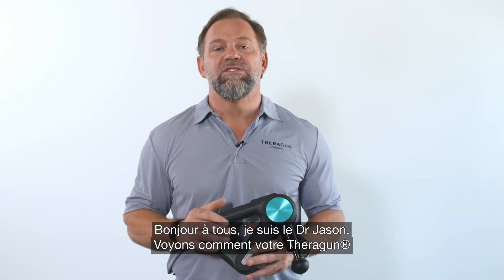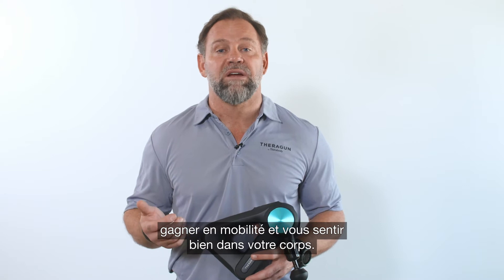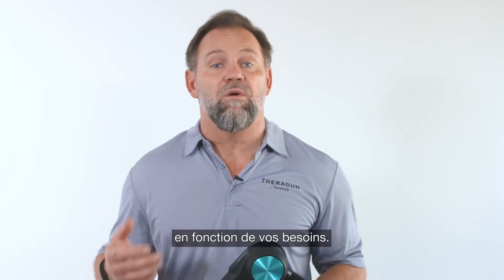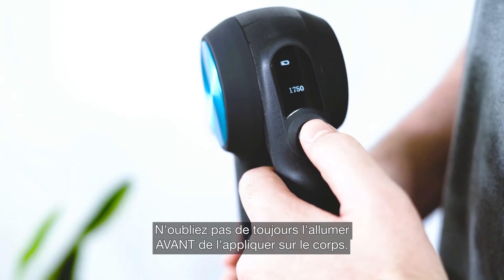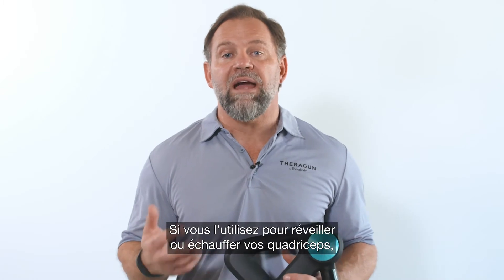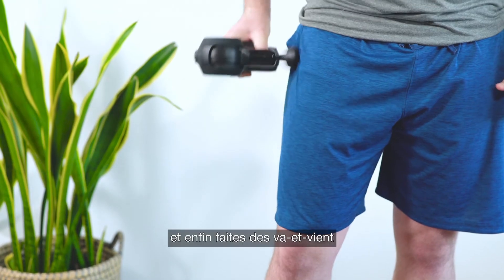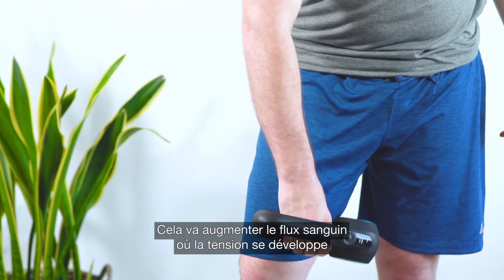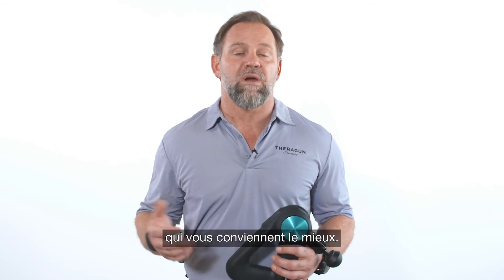Tutoriel Theragun (Pro) #18 Quadriceps - Promokine